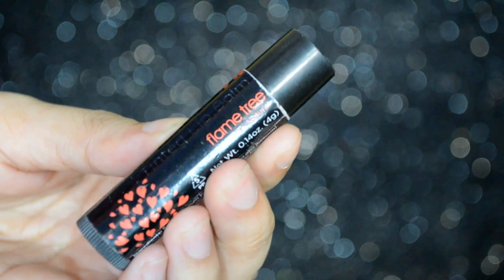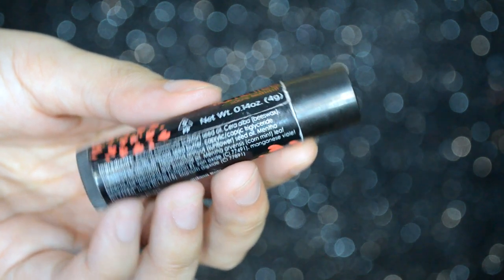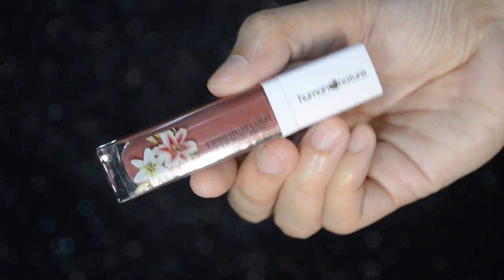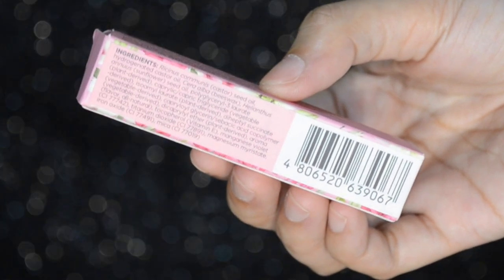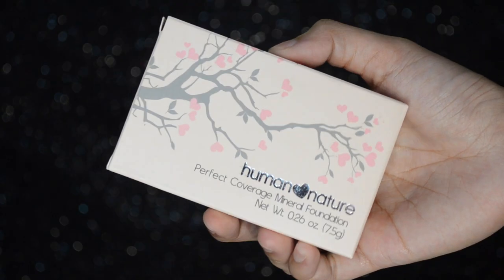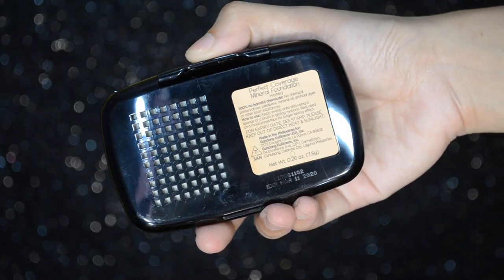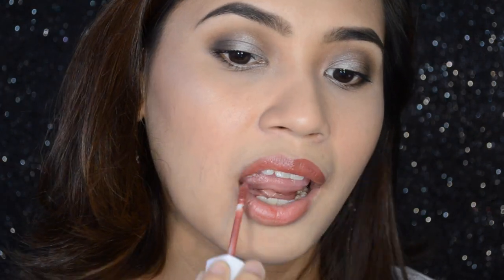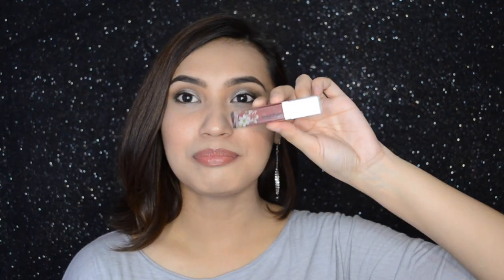Full Face Review: Human Nature Makeup | eliciaMUA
Tinted Lip Balm PhP100
Mineral Matte Bronzer PhP445

If you are reading this, remember that YOU ARE BEAUTIFUL!

Everything mentioned is my own opinion.

xoxo,
ixa